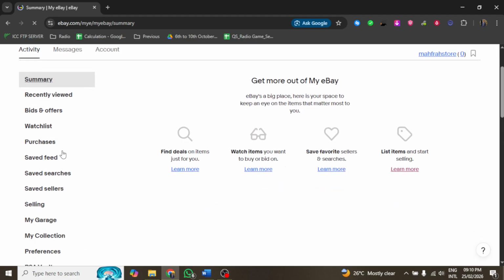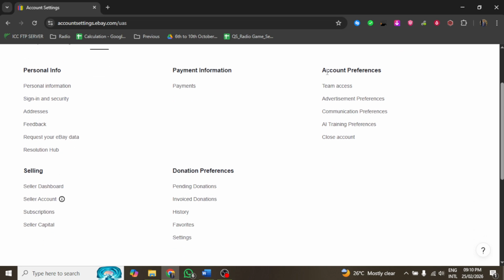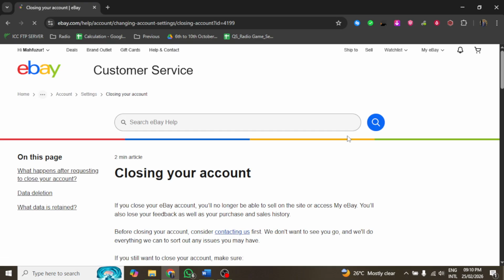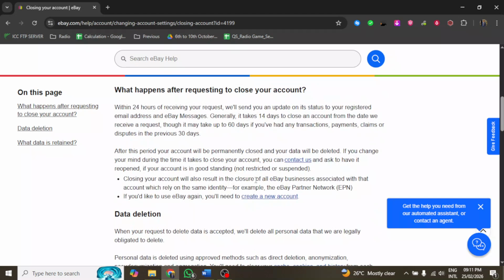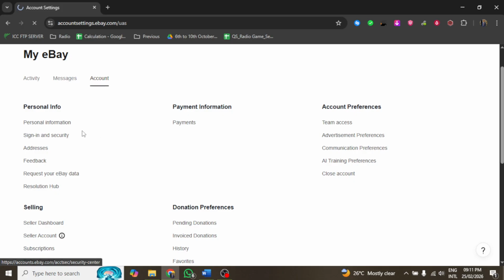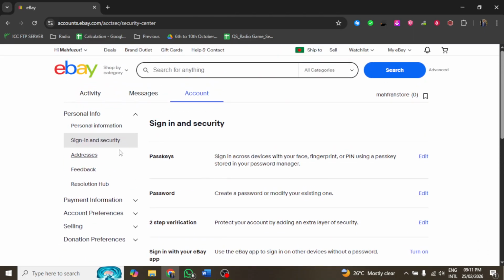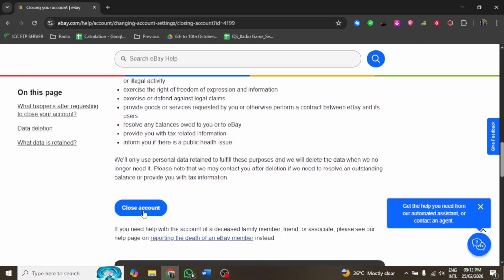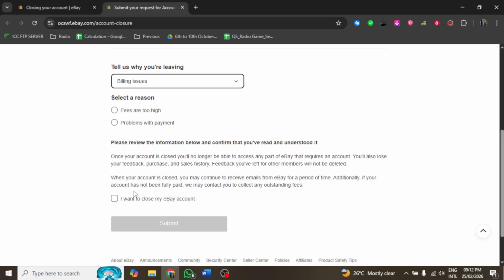How to delete eBay business account [FULL GUIDE]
In todays video we cover How to delete eBay business account